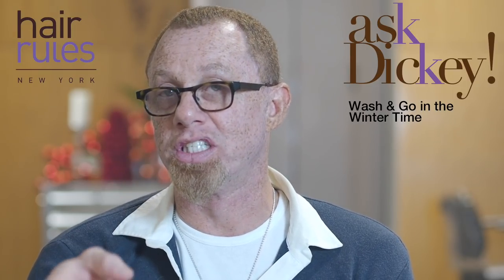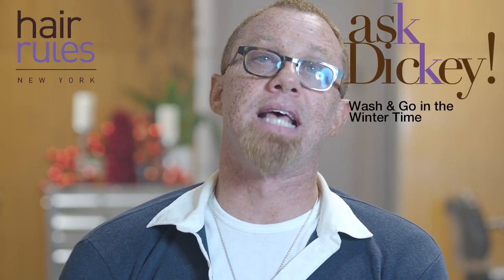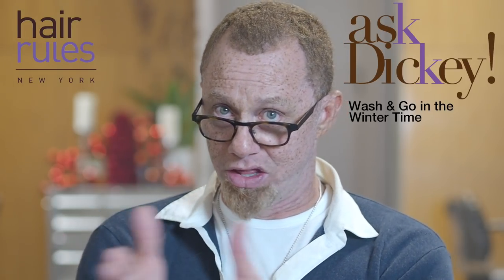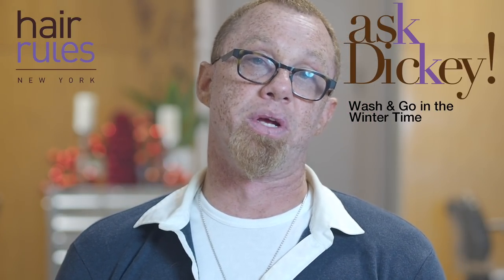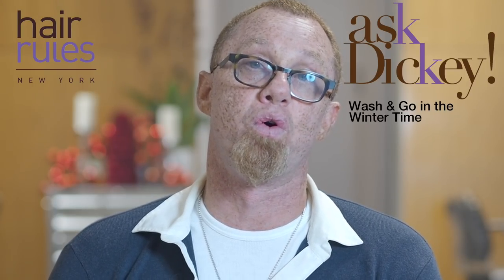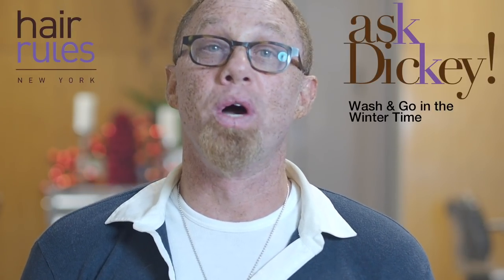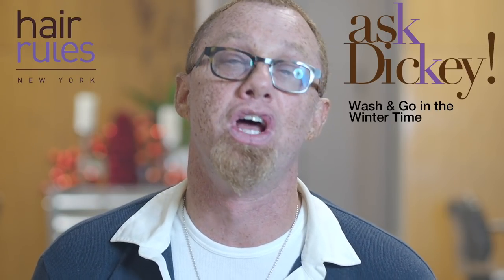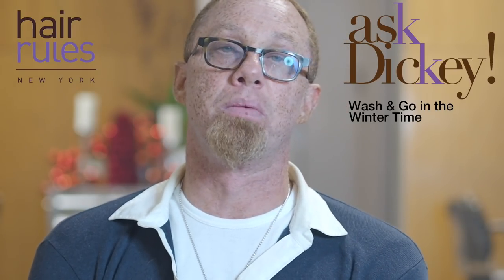Ask Dickey! E11: All About Winter Wash N Go for Natural Hair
In this episode, Dickey answers a few questions about how to Wash N Go during the winter:

- What does Dickey suggest if you don't like going to bed with wet hair?
- What does a Wash N Go during winter look like?

For people with curly to kinky hair (3C-4C textures), regular Wash N Go's will help you stay moisturized throughout the cold season and keep your natural hair healthy, soft, and elongated. Dickey also encourages cowashing your hair for wash n go styling at the time of day that is most convenient for you - morning or night. To avoid going to bed with wet hair during the winter, dry your hair at night, tie it down, and take care of the styling in the morning.

You can even use Hair Rules' Hydrating Finishing Balm to seal in the moisture and keep your hair hydrated during the cold months!